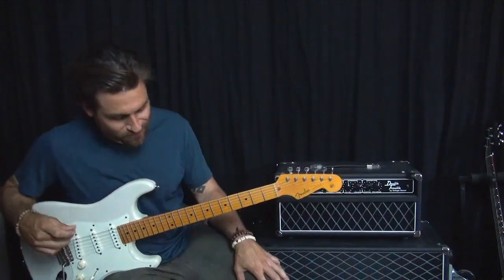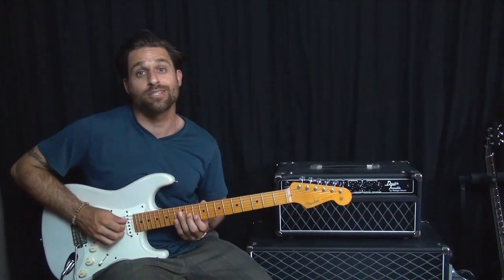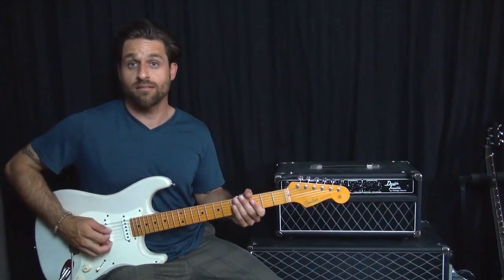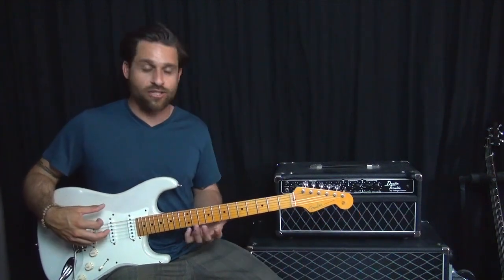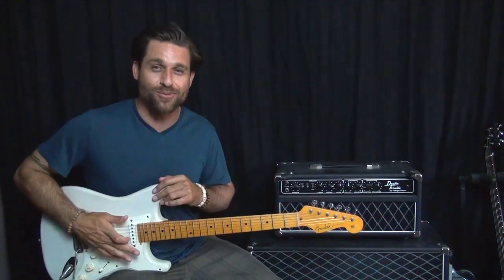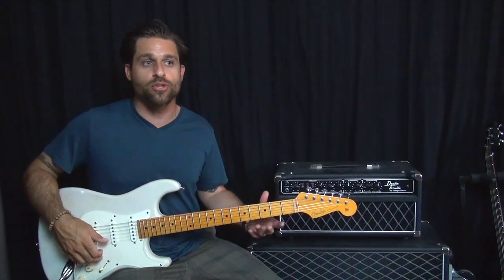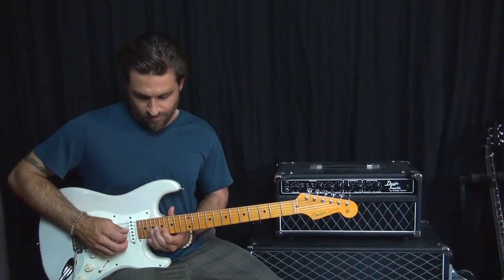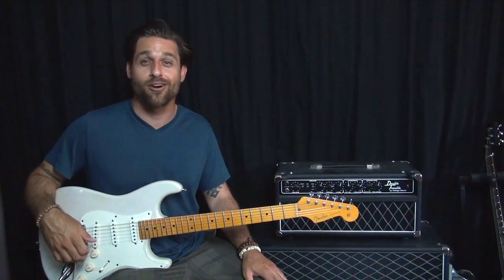Raspberry Beret by Prince – Totally Guitars Lesson Preview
Learn to play Raspberry Beret by Prince with this acoustic guitar lesson preview.

This song shows off the astounding talent Price had for writing guitar parts to accompany himself.

The best guitarists can all write what “needs to be played” during that verse or that special sounding chorus, and that is exactly what he did in this song.

By studying these parts and how they weave in and out with the vocal melody you’ll gain access into the mind of Price and how he thought about the guitar as an accompaniment instrument. This lesson is like a masterclass in writing great guitar riffs and having them fit seamlessly with the vocal melody.

Community

Chat Room

Forum